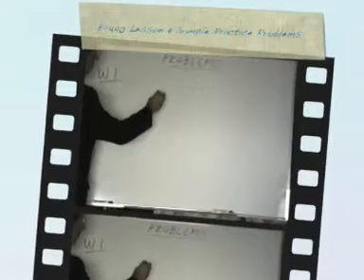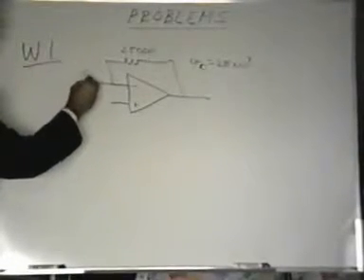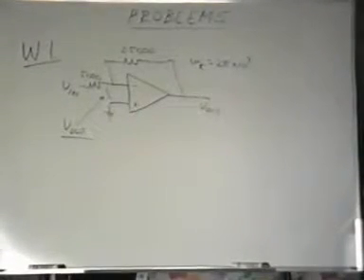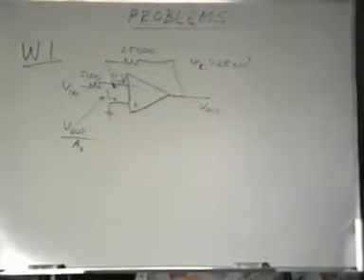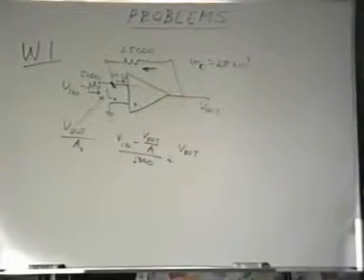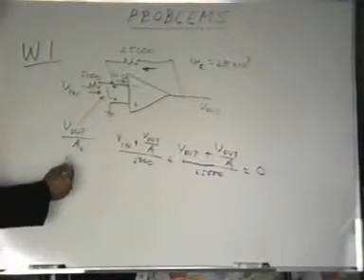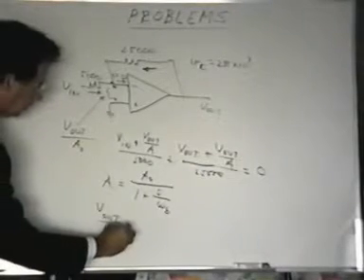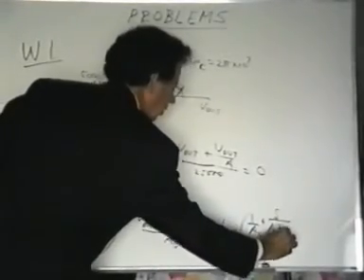E-440 Lesson 9 Sample Practice Problems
This is a short sample taken from Lesson 9 of Practice Problems. The main topic of this lesson is Amplifier Applications. There are many more topics covered in this lesson as well. This course designed and presented by Dr. Gary Blank, will help students prepare for the FE/EIT exam.